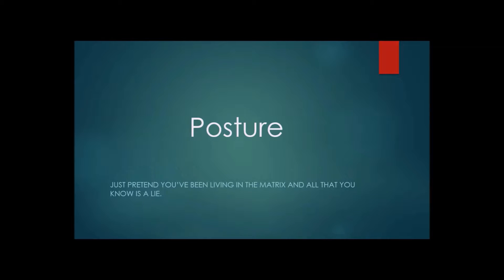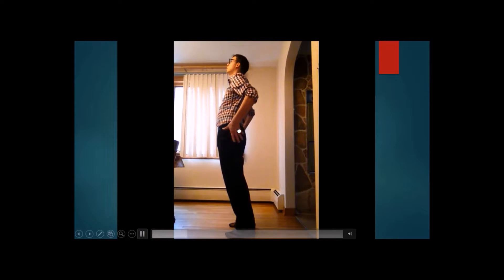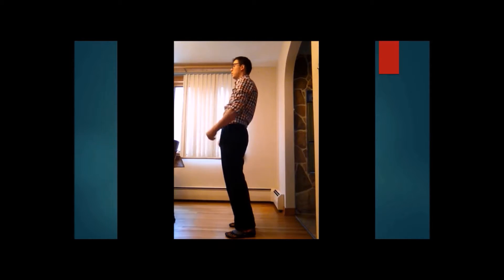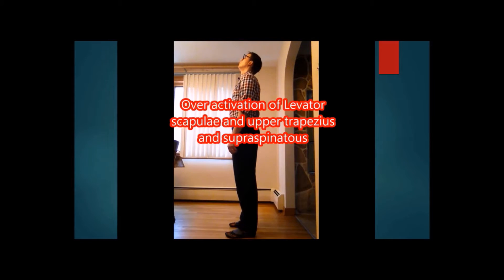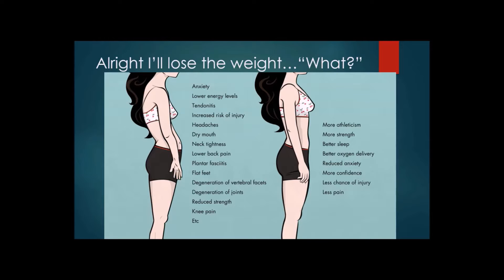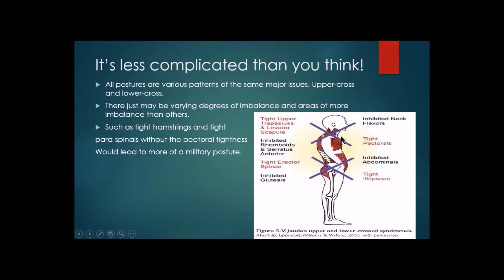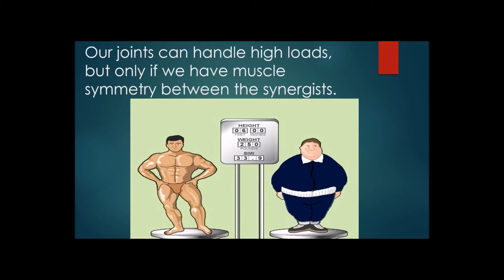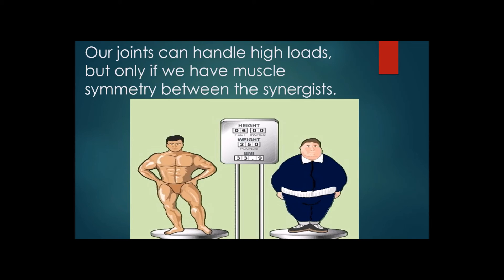Exercise is not a choice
Exercise is not a choice. Whether standing or sitting we are exercising. What are we strengthening? That is the question.